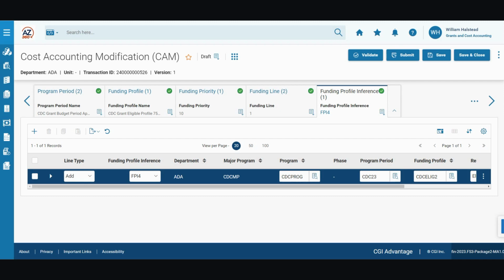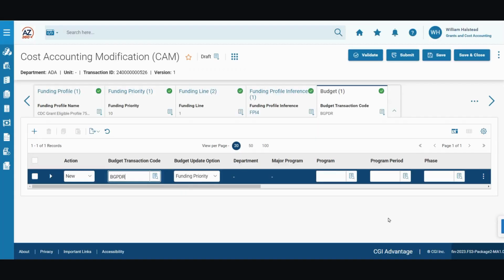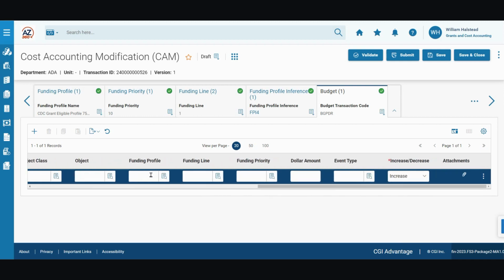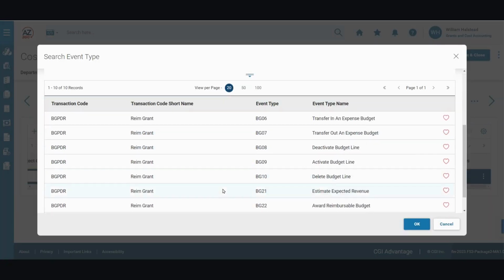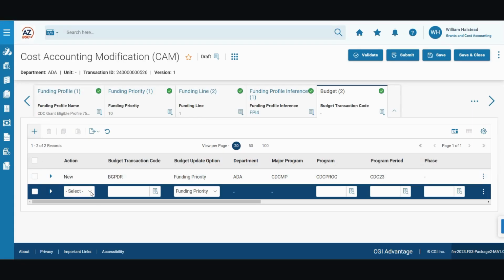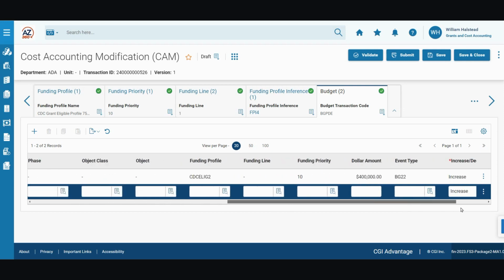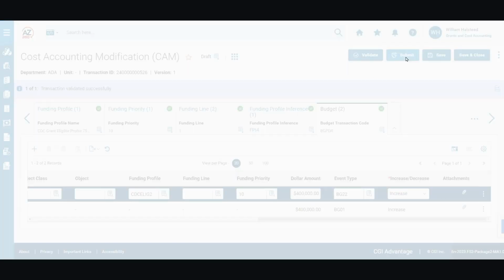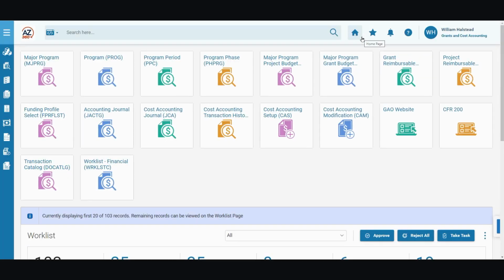Cost Accounting Modification Transaction: Budget Tab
This is the ninth of 9 videos demonstrating the overall CAM transaction creation process in AZ360.